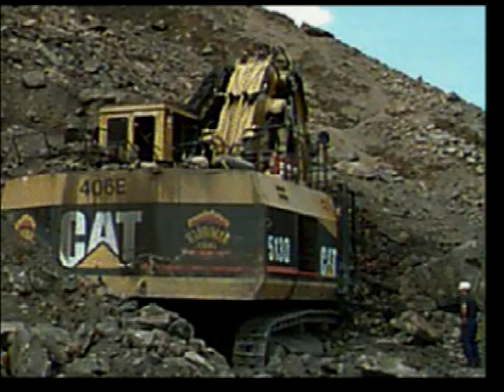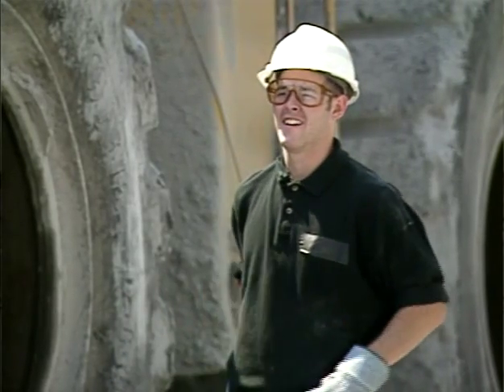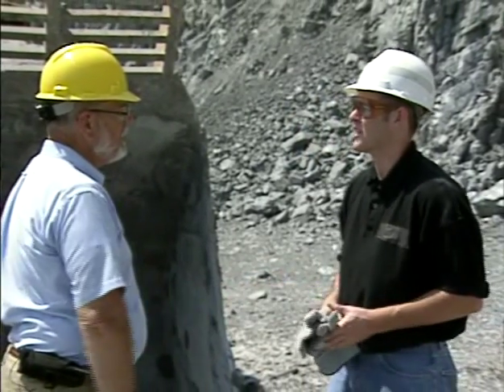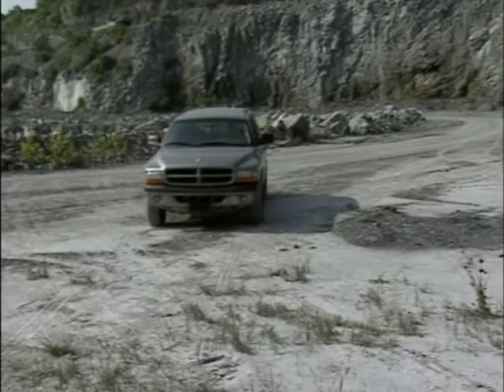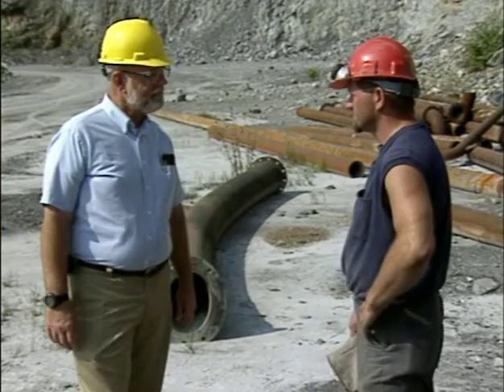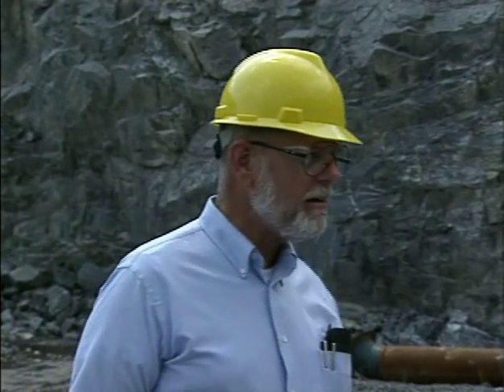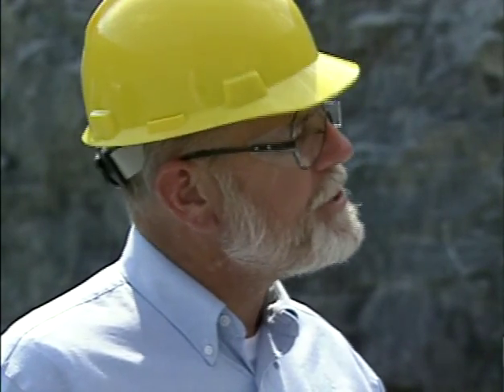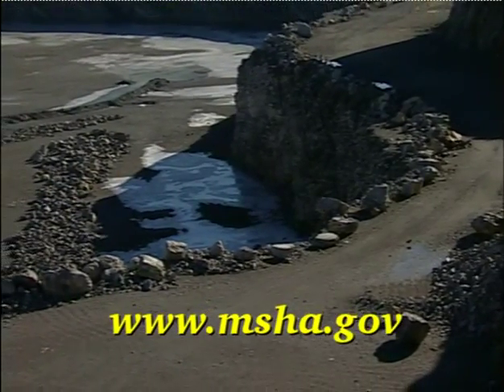Safety Tips (Working Beside Highwalls)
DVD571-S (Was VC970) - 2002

To increase your awareness of highwall safety, this video lets you follow a supervisor as he makes his rounds at a surface mine operation.